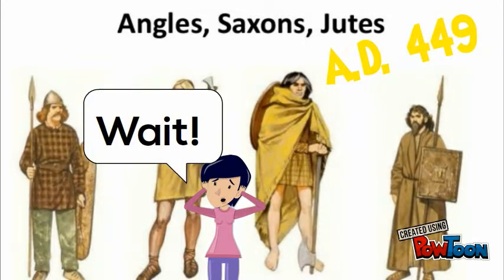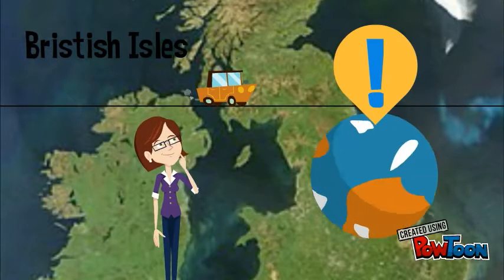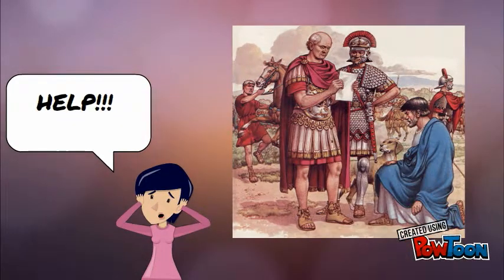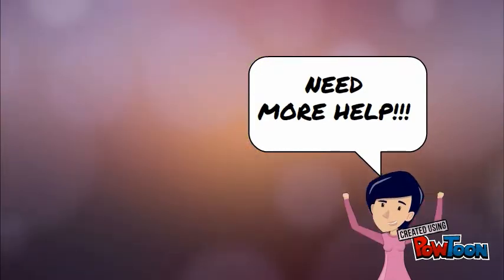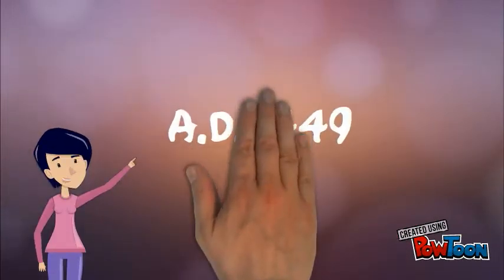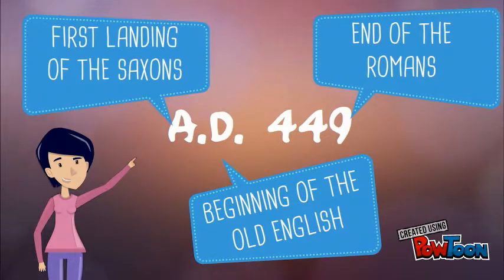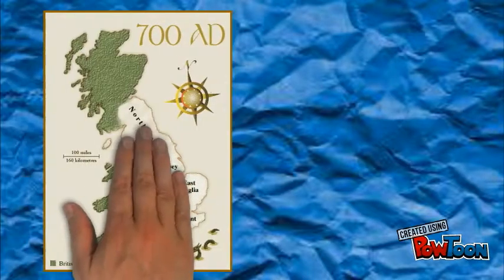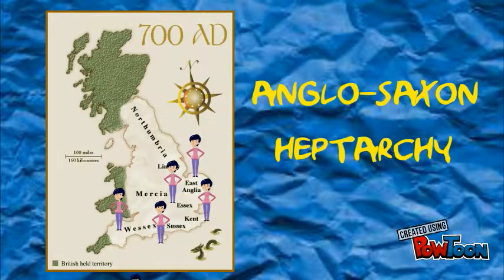history of the old english part 1